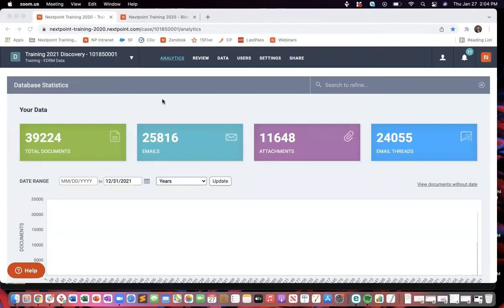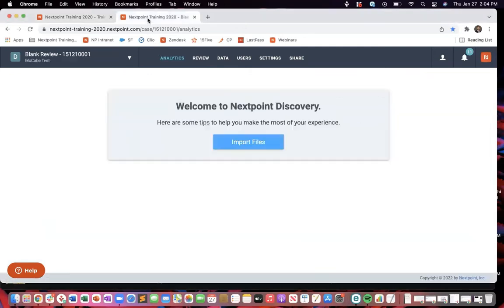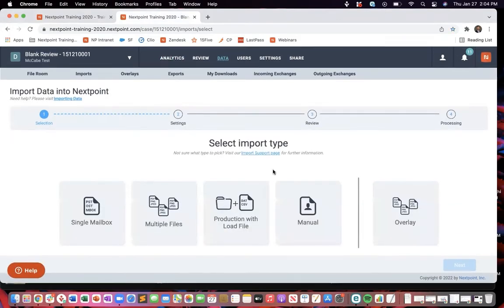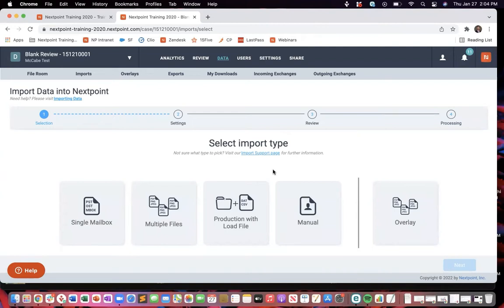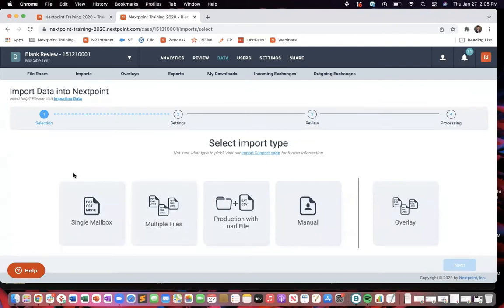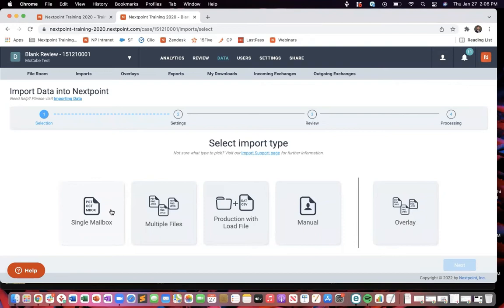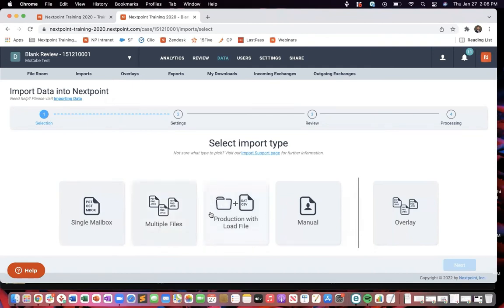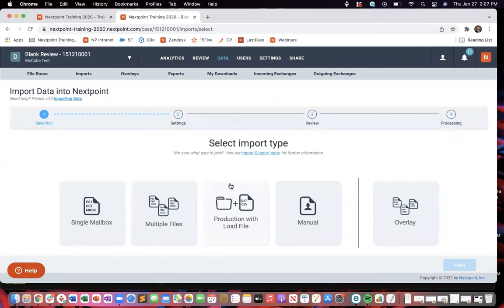Import Documents - Ediscovery Tutorial (Part 1)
In this ediscovery tutorial, we walk through the general workflow of how to import documents into Nextpoint ediscovery software.

We cover:
• Imports from a single mailbox
• Importing multiple files
• Importing productions with load files